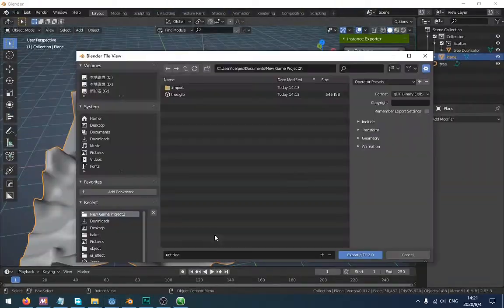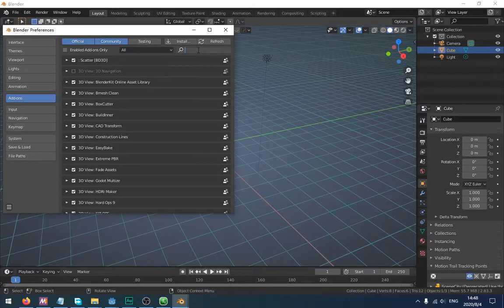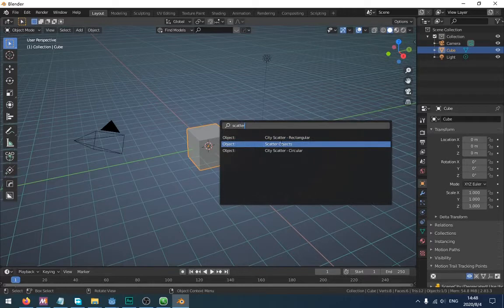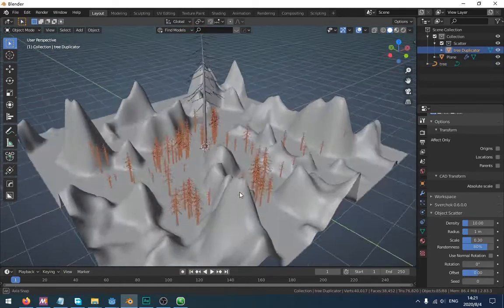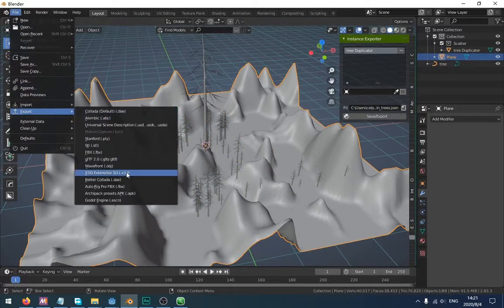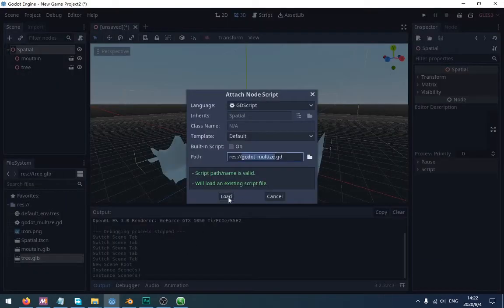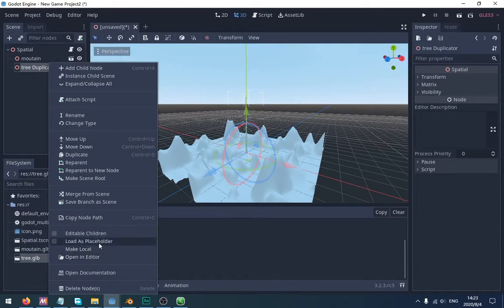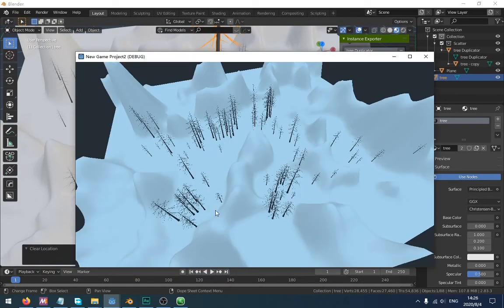Multify Addon - Blender instance To Godot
Multify is an add-on In BlenderMarket which is a Duplicator/Instance exporter for Godot,it can export scatter things or particle object to godot.Then you can instance it in Godot.Now it support instance duplicate in Godot,and it will support instance to multimesh in Godot soon.And this addon will continuely  update for new features.

Features:

1, Duplicator/Instances in Blender can export to Godot,which has same  transform in Blender,so you can export Trees Grasses and more.

2, Support Blender Scatter Objects add-on,which is built-in Blender.

3, Instance in Godot Can be duplicated easy with GDScript of this addon.

4, export multiple Duplicator/Instances.

What will you get:

1, Blender addon which export Duplicator/Instances.

2,Godot script(GDScript) which duplicate the object.

3,Godot exporter Test Scene(Blender and Godot)

Plan Feature:

1, Support Particle Objects export to Godot.

2, Support Duplicator or Particle export to Godot MultiMeshInstance.

3, Support Choose multiple common objects to export to Godot as Duplicator or MultiMeshInstance.

4, Any other features that will  be helpful  for Blender-Godot pipeline.